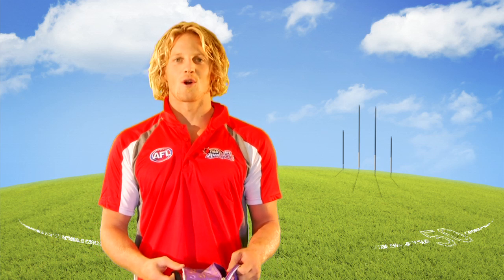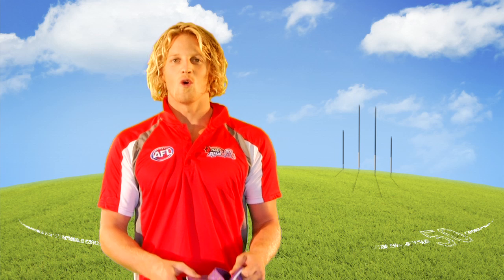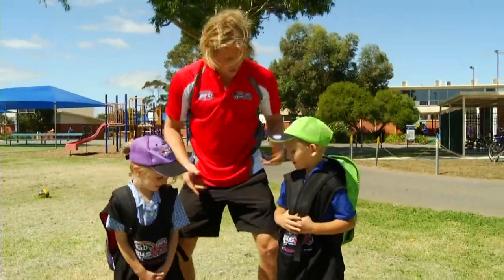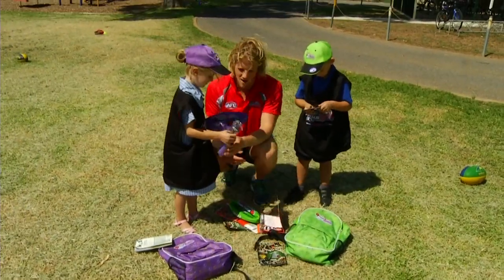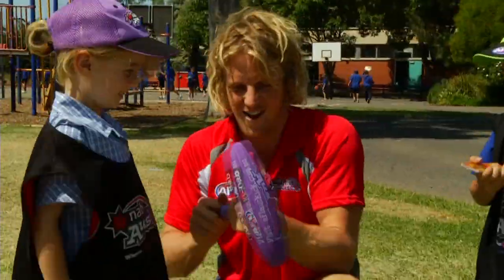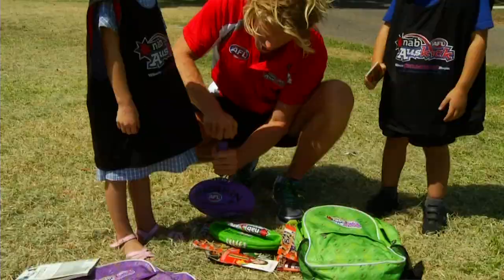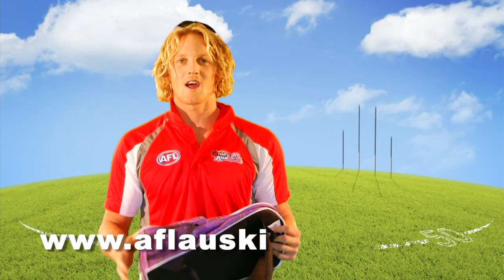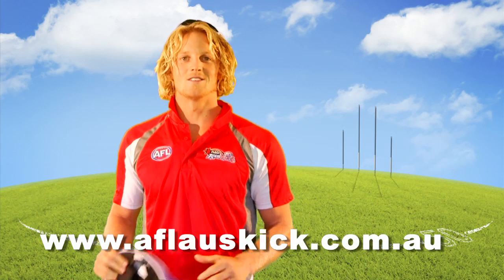2014 NAB Auskick Registration Pack - with Rory Sloane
Auskick Registration